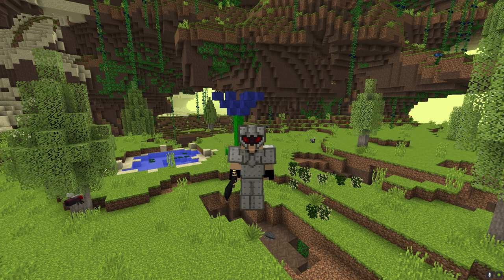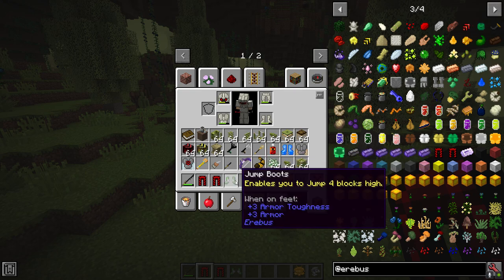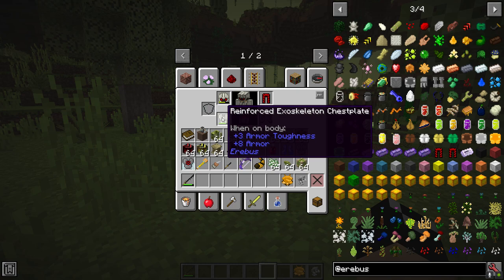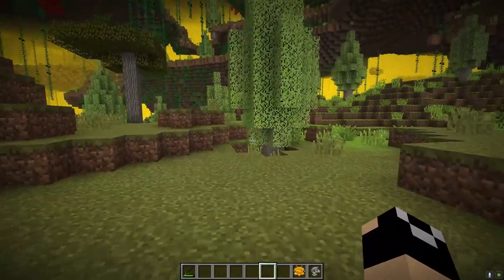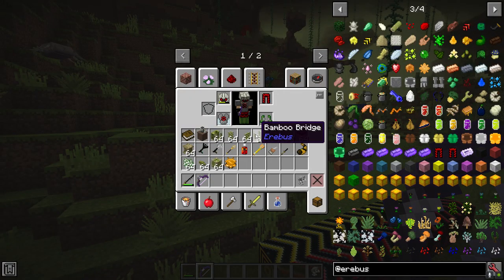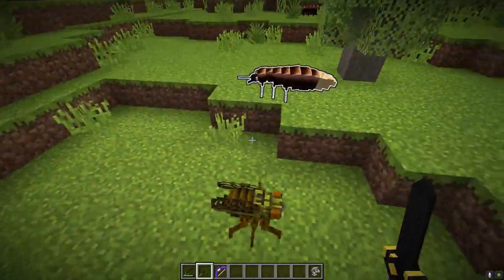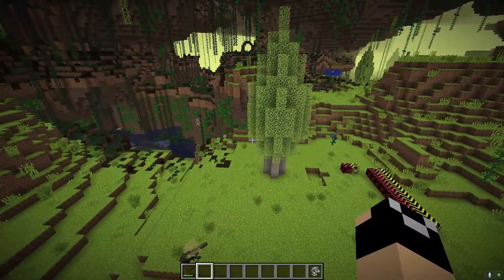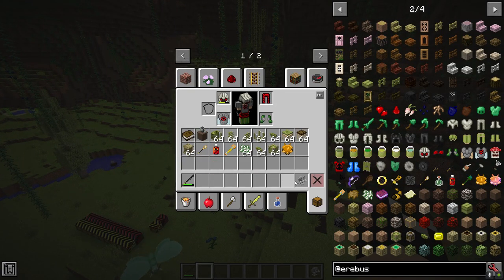Assorted Useful Items Pt 1: Erebus Tutorial+Spotlight EP #5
In today's episode, we go over a number of assorted but useful items available to you during your time exploring the Erebus, including upgraded armor pieces, weapons and gadgets, and much more.